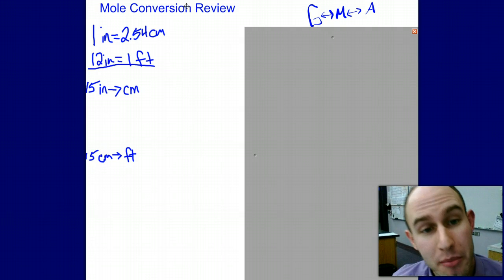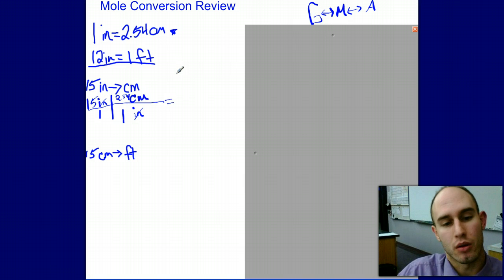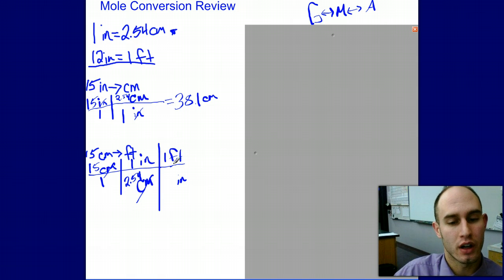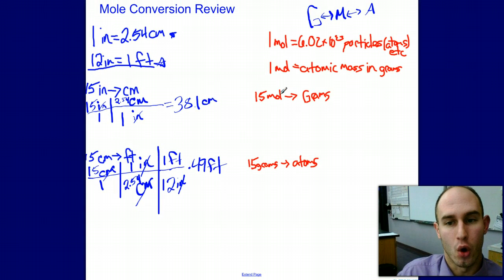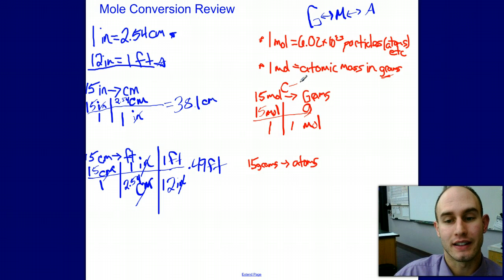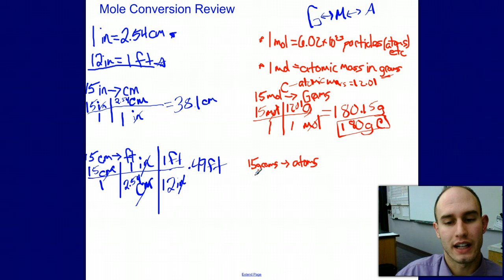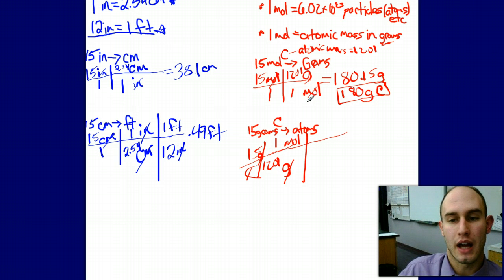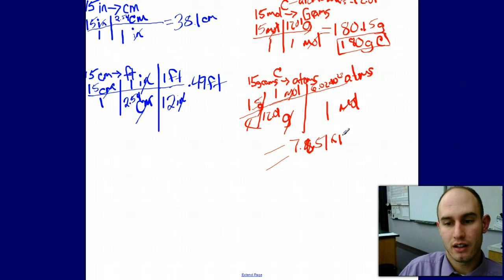Mole Conversion Review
Review of metric and mole conversions